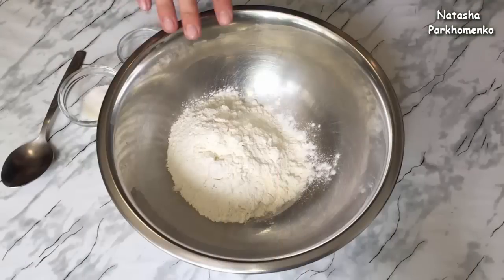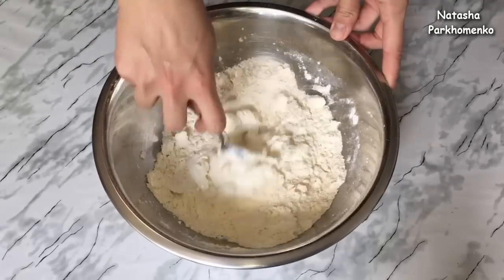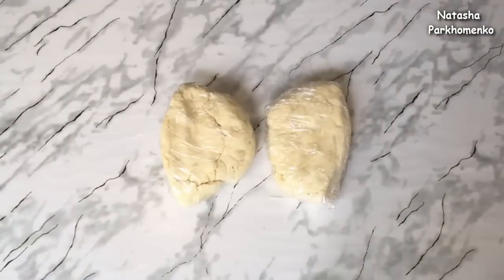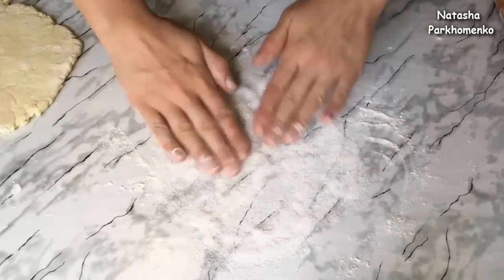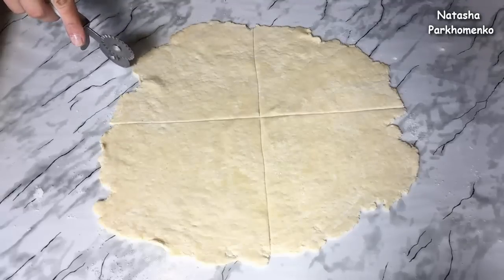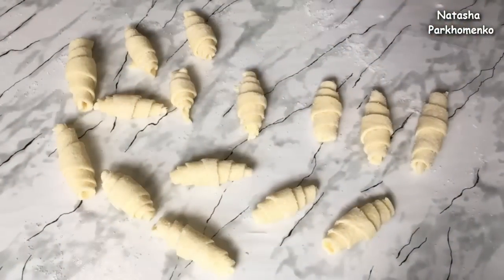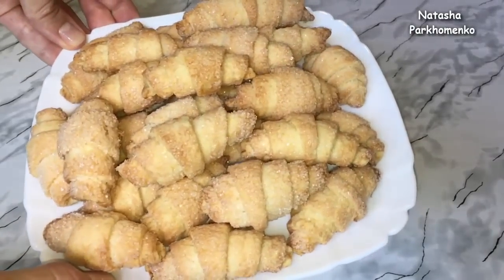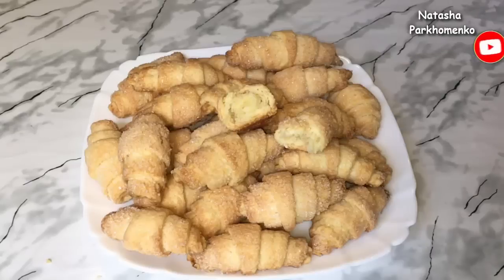Сахарные Мини Рогалики Просто и Вкусно!!! / Супер Быстрая Выпечка / Sugar Mini Bagels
В этом видео я вам подробно расскажу и покажу, как приготовить вкуснейшие «Сахарные мини рогалики». Рогалики по этому рецепту получаются сверху хрустящими, а внутри мягкими, нежными и слоеными. Рогалики готовятся легко, просто и очень быстро. Попробовав такие рогалики, вы навсегда в них влюбитесь!
Приятного аппетита!!!

Из указанных ингредиентов у меня получилось 30 рогаликов.

Ингредиенты:
- 200 г. муки;
- 10 г. ванильного сахара;
- 5 г. разрыхлителя;
- щепотка соли;
- 100 г. сливочного масла из холодильника;
- 100 г. сметаны;
- сахар для раскатки.
Sugar Mini Bagels
In this video, I will tell you in detail and show you how to make delicious “Sugar mini bagels”. Bagels for this recipe turn out to be crispy on top, and inside soft, delicate and flaky. Bagels prepare easily, simply and very quickly. Having tried such bagels, you will fall in love with them forever

Of these ingredients, I got 30 bagels.

Ingredients:
- 200 g of flour;
- 10 g of vanilla sugar;
- 5 g of baking powder;
- a pinch of salt;
- 100 g of butter from the refrigerator;
- 100 g sour cream;
- sugar for rolling.

ПРИСОЕДИНЯЙТЕСЬ К МОИМ СОЦ. СЕТЯМ